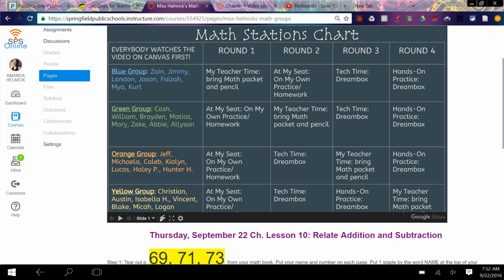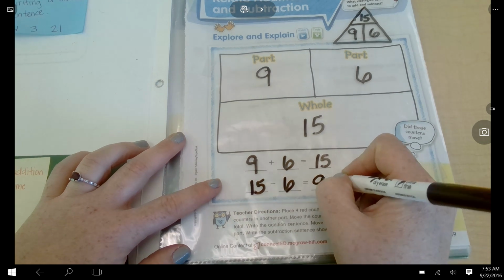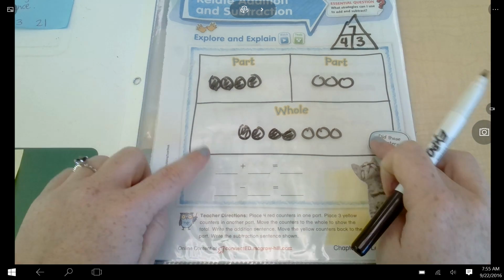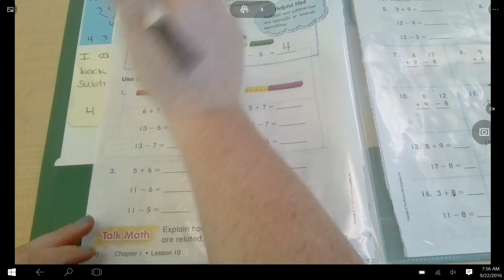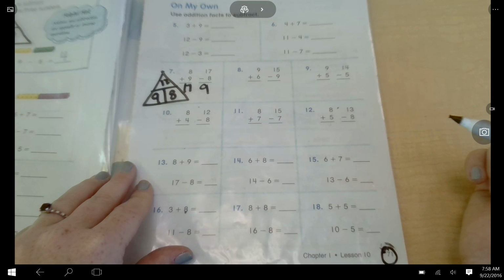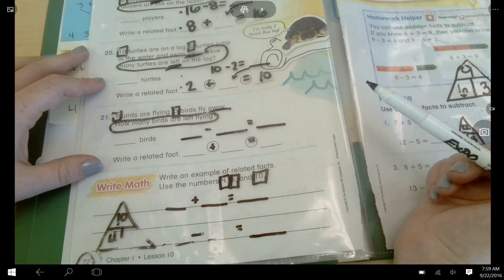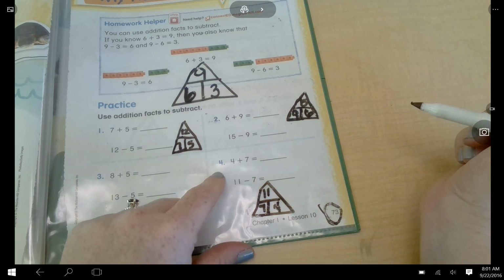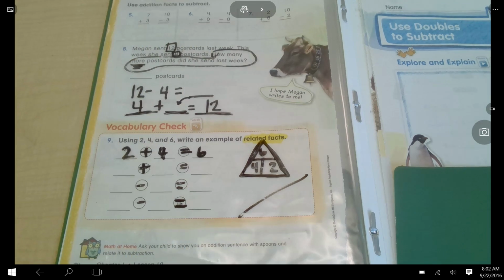Ch. 1 Lesson 10: Relate Addition and Subtraction